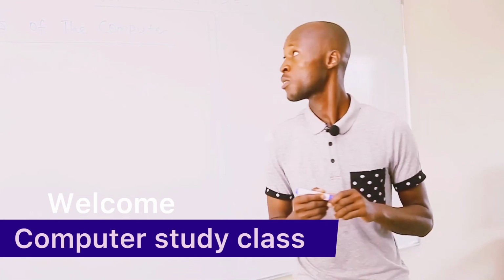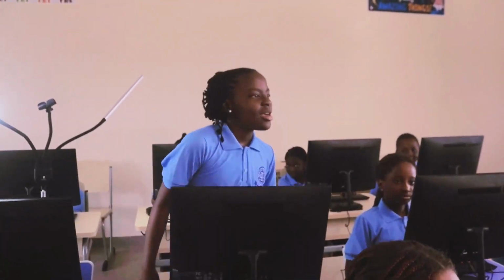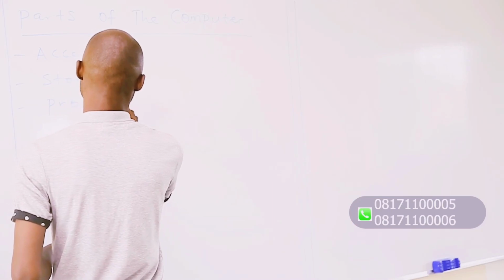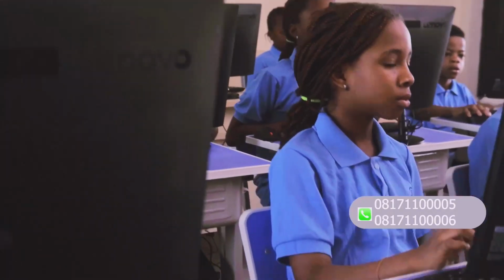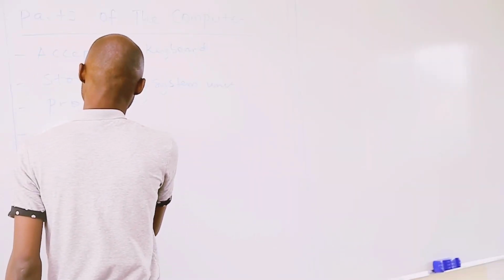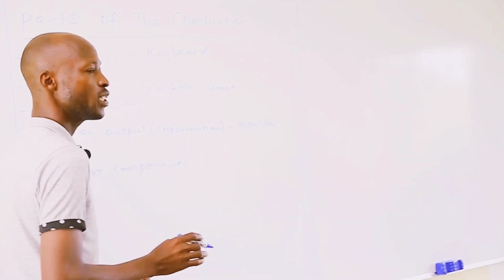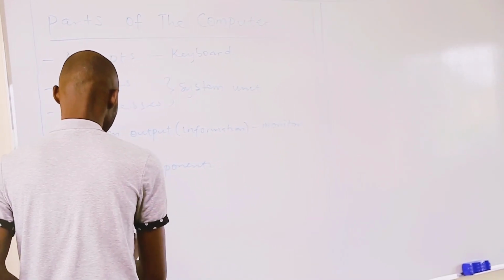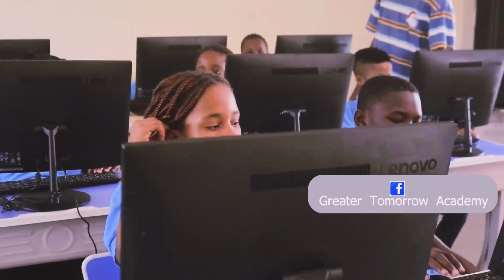Creating Agent Of Change Part6